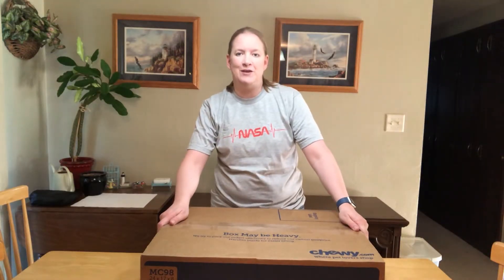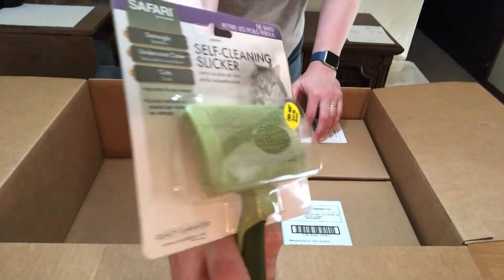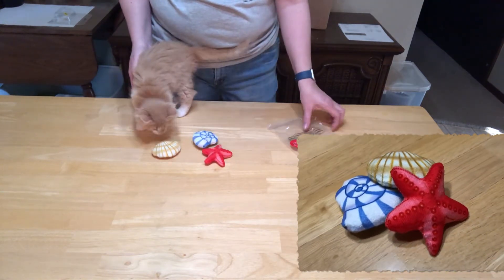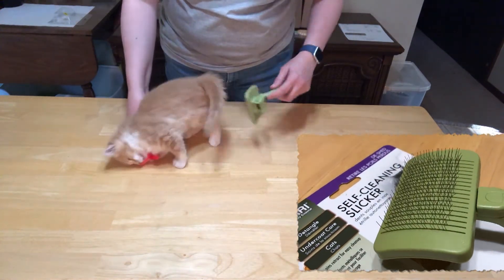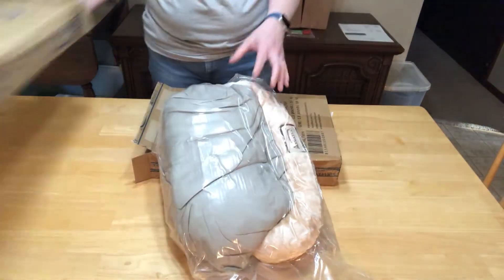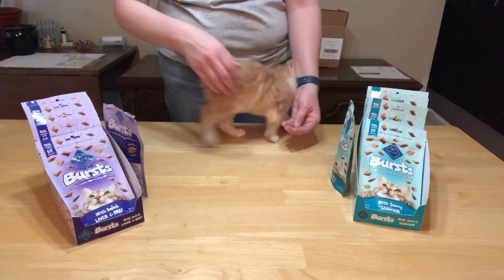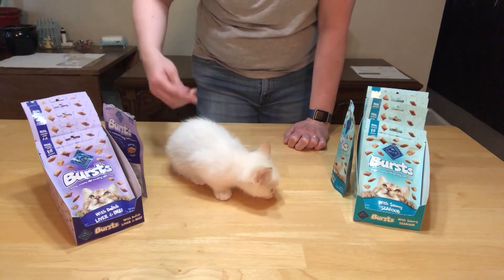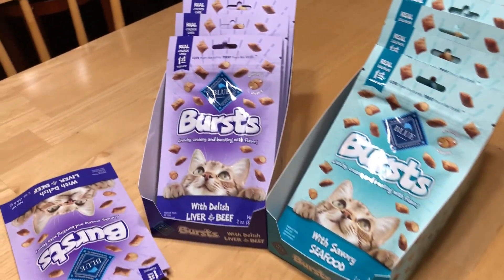Episode 03 -Frisco Crinkle Toys, Safari Slicker Brush, Armarkat Burrow Beds, Blue Buffalo Cat Treats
In this third opening, Wylee and Spirit join me to test out the Frisco Crinkle toys (seashell summer pack) as well as the Safari Slicker Brush (which is AWESOME and I now have TWO!).  I do an opening of the Armarkat Burrow Beds (so SOFT).  Lastly, we [well, they] try a taste test on the Blue Buffalo BURSTS cat treats in Savory Seafood and Liver and Beef Flavors.

As a follow up, Wylee still prefers the red starfish over the other two toys and they really don't use their burrow beds.  I will see how they like it over the winter versus the summer months though!

You can find these items at Chewy.com here:
Frisco Summer Fun Seashell Cat Toy with Catnip, 3-pack
(Seasonal, will link again when available in Spring/Summer 2021)

Available in different colors

Blue Buffalo BURSTS Cat Treats
Beef and Liver Flavor

I didn't review these in this episode but they also LOVE this flavor!

Cheers,
Muse